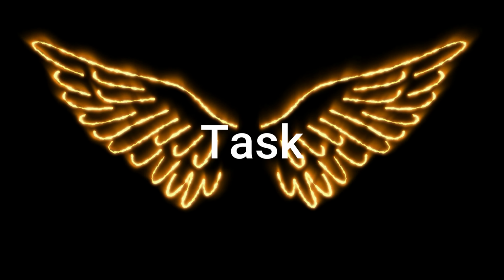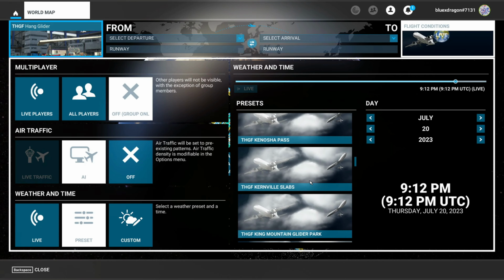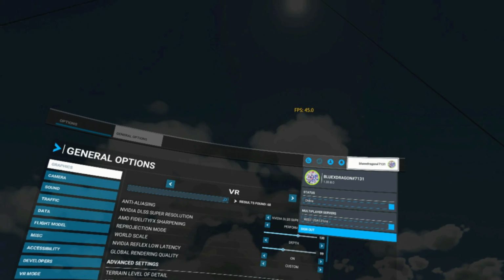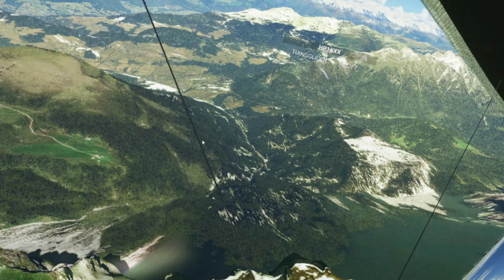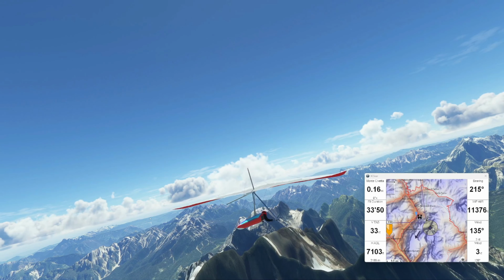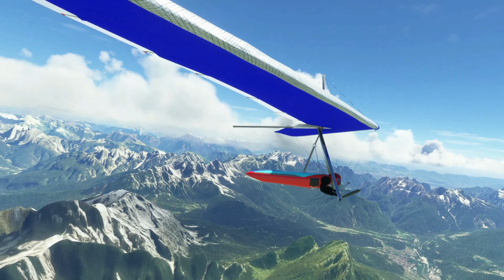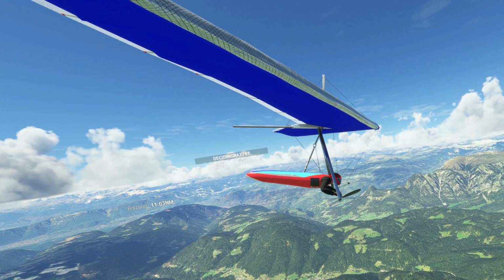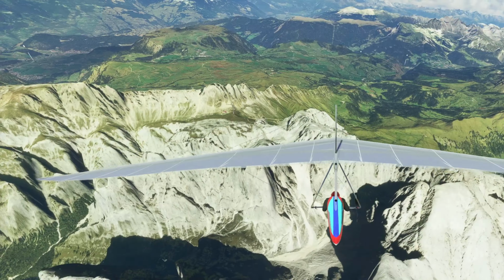Multiplayer Virtual Hang Gliding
A general guide on how setup a MSFS 2020 flight simulator for flying with your friends!
00:13 Virtual Reality Hang Gliding discord
01:00 Setting up Tasks
02:13 Weather setup
03:54 Get in the game!
04:56 Group Setup
05:50 Issues
07:43 Adventure Flying
18:30 Call to action

We want to show the world that they can experience something of what it is like to fly real hang gliders using only modern flight simulators.  In VR.   We are real life hang glider pilots and will do or show nothing that is not like real life.  Nobody has created anything close to what we envision, know deeply,  so we are going to try and make that happen ourselves.  Join us as we explore these possibilities on The Hang Gliding Files.  We are on an adventure to find out if Virtual Reality hang gliding can be done up to our expectations.  I want to believe.  Join us, you may become a believer too.